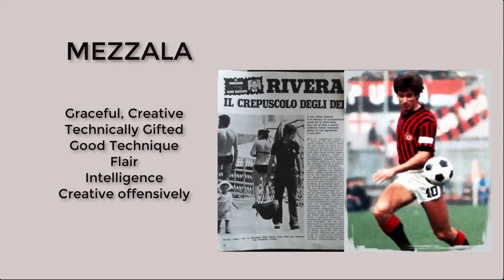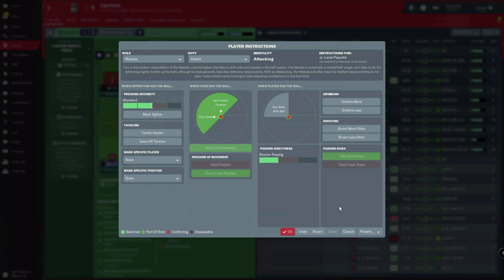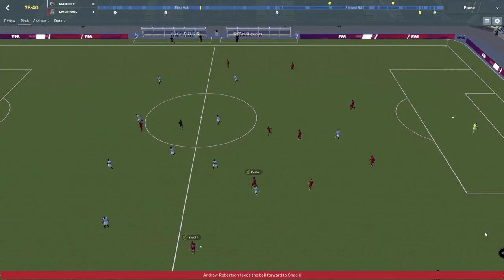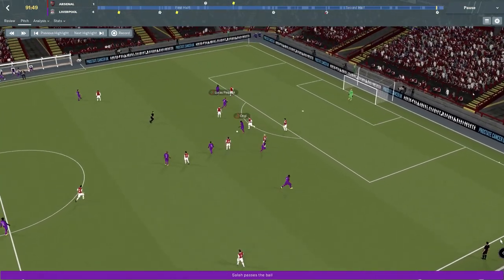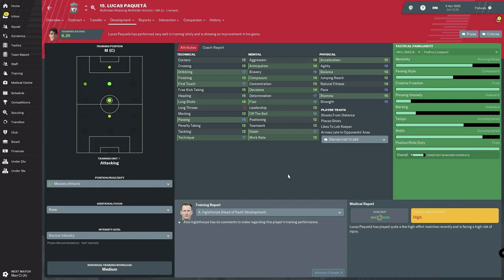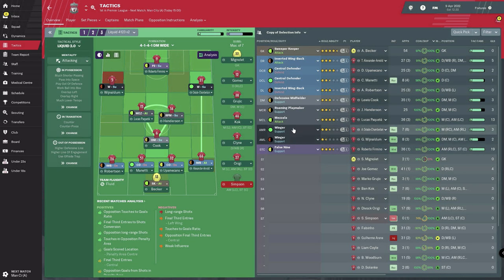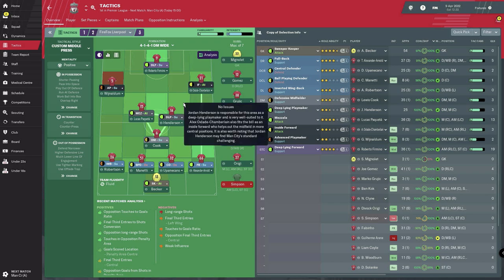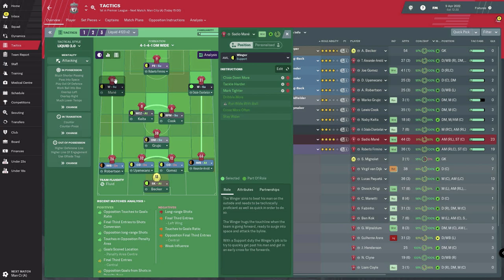Role Guide : Mezzala - Football Manager 2019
FM19